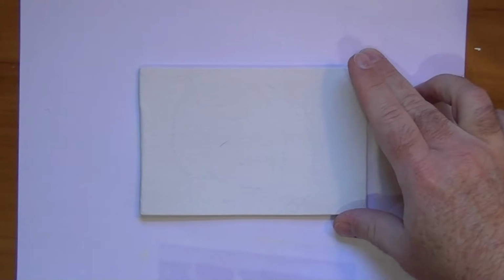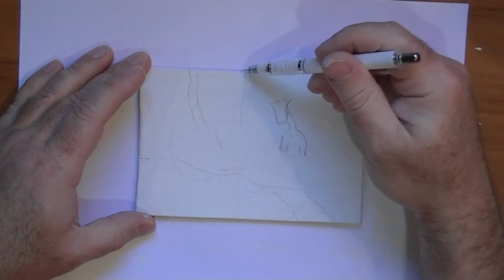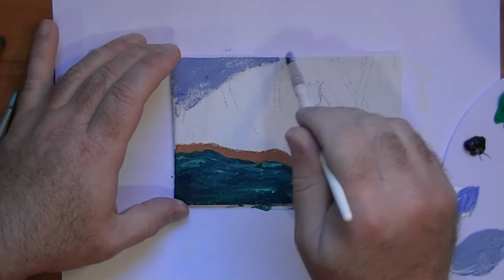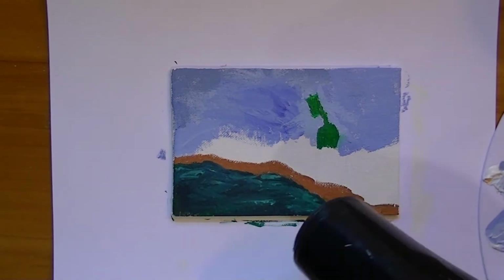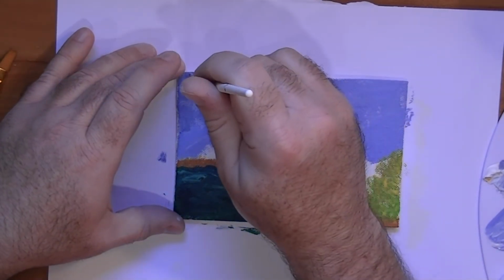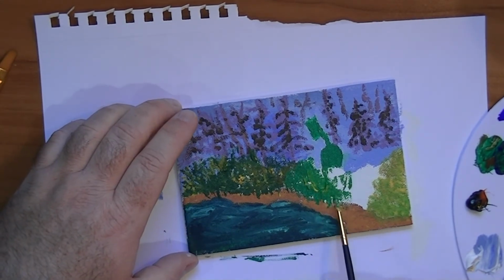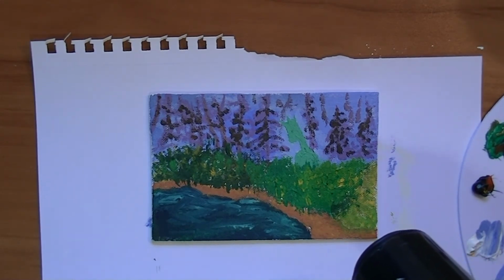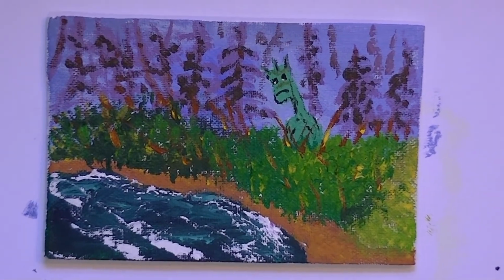Dave Paints a Sad Merman!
The other day Kelly was looking through one of my old drawing tablets and found a doodle I did of a sad merman. She wanted me to paint something with him in it, so here it is!

Paints used: Golden Heavy Body Acrylic Introductory Set

Kelly Donovan
2423 Acorn Dr